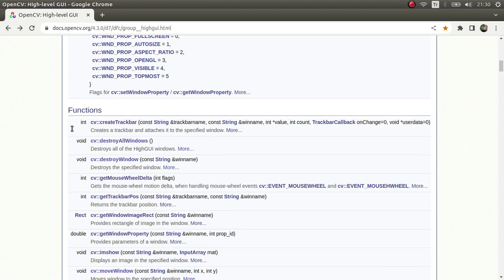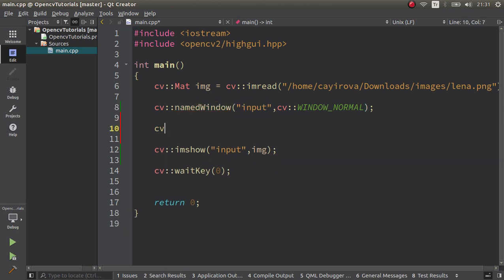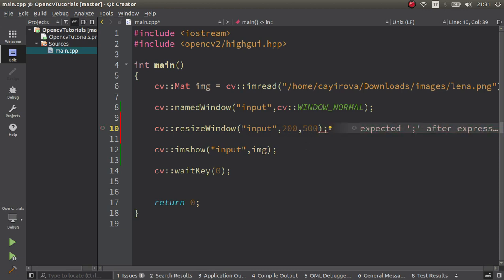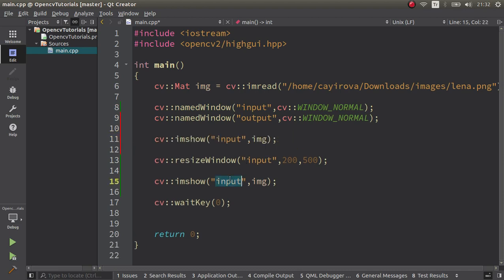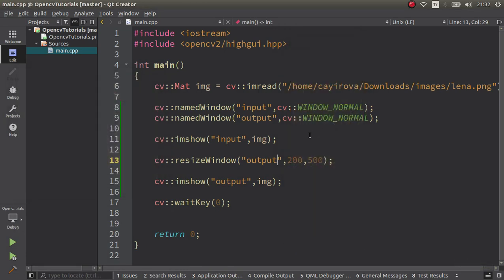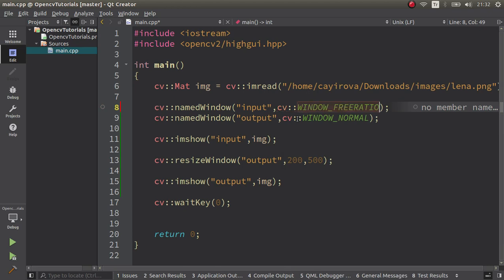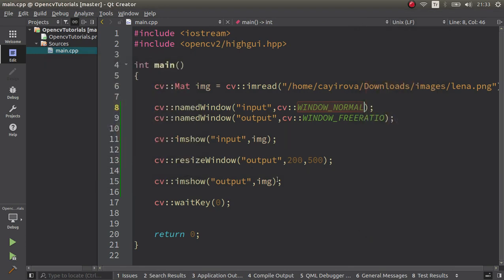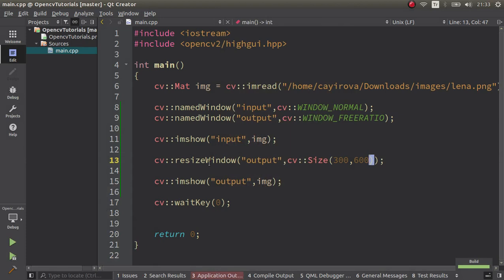OPENCV & C++ TUTORIALS - 69 | resizeWindow() | Resizing Window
0:00 - Introduction
0:15 - Coding part